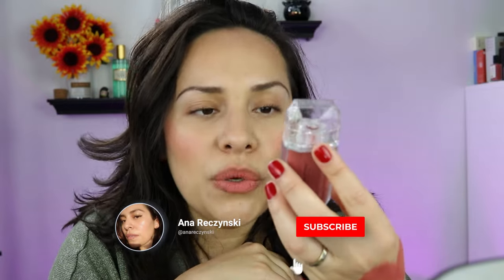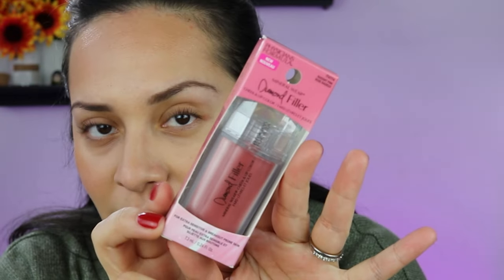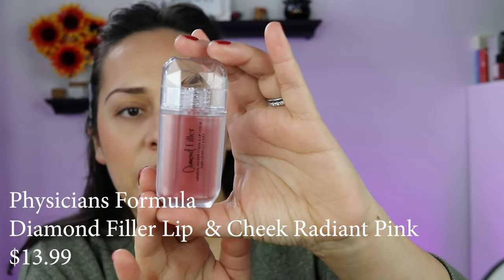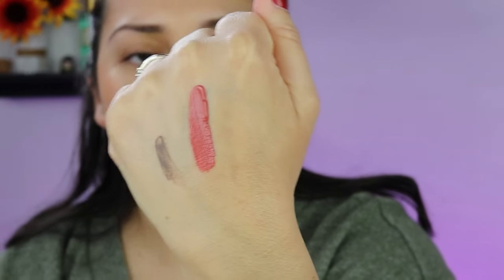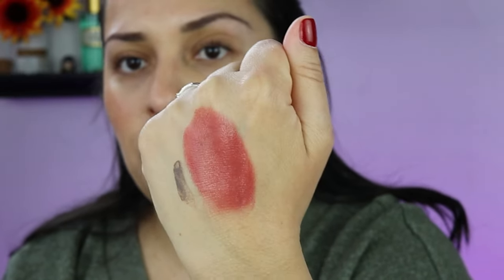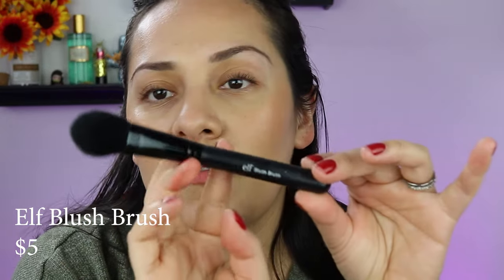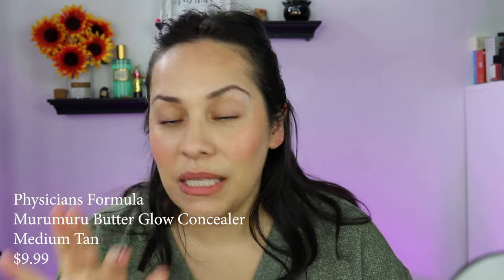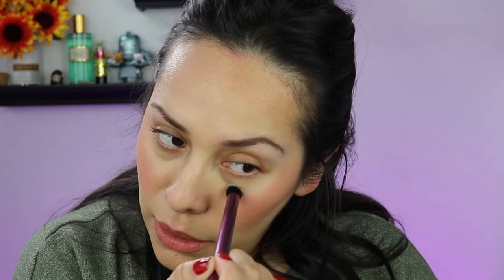Physicians Formula Diamond Filler Lip & Cheek in Radiant Pink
Physicians Formula gifted me the Physicians Formula Diamond Filler Lip & Cheek in Radiant Pink

Welcome back! ✨
 Today, I'm diving into the world of luminosity with my review of the Physicians Formula Diamond Filler Lip and Cheek. If you're all about that radiant glow, you won't want to miss this!

🔍 Product Details:
The Diamond Filler promises to be your new go-to for achieving that coveted lit-from-within look. Packed with pigments and a formula that blends seamlessly, this multitasking gem is designed for both lips and cheeks, giving you a radiant finish that lasts all day.

💄 Lip Perfection:
Discover the perfect pout with the Diamond Filler's lip-enhancing qualities. I'll be sharing my thoughts on its texture, wearability, and how it holds up throughout the day. Is it a true diamond in the rough for your lips? Let's find out!

🌟 Cheek Brilliance:
For those cheekbone moments that deserve to shine, I'll be testing out the Diamond Filler's application on the cheeks. Does it deliver that stunning diamond-like glow without being over-the-top? Join me as we explore its buildability and blendability.

👀 Swatch Party:
Get up close and personal with swatches that showcase the Diamond Filler's shades and reflectivity.

👍 Final Verdict:
After a day of wearing the Physicians Formula Diamond Filler Lip and Cheek, I'll be wrapping up with my final thoughts. Is it a must-have in your beauty arsenal, or is it a pass? Join me in the comments below and let's discuss our thoughts on this dazzling product!

Products:
Physicians Formula Diamond Filler Lip and Cheek in Radiant Pink

0:00 Intro
0:13 Physicians Formula Diamond Fillet Lip and Cheek
0:20 Skeepers
0:45 Physicians Formula  Blushes
1:15 Physicians Formula Diamond Filler Lip & Cheek Radiant Pink
1:30 Radiant Pink Swatch
2:08 on lips
3:27 Blush Application
5:13 formula
5:44 concealer
7:28 Final thoughts